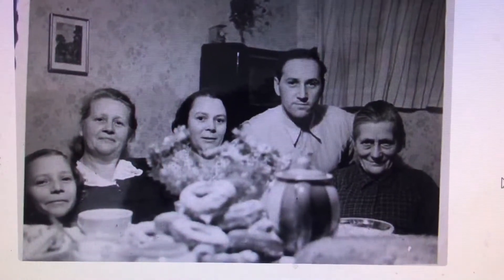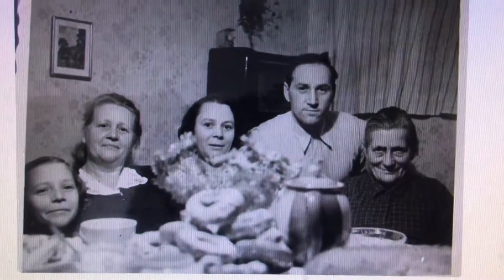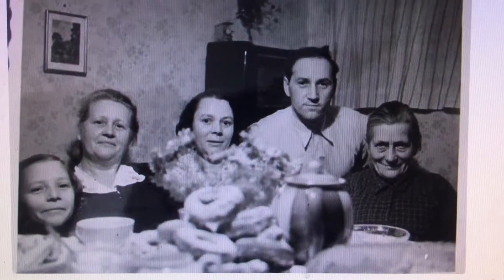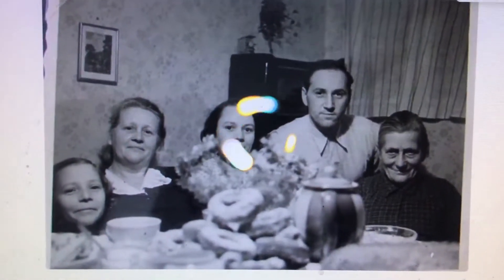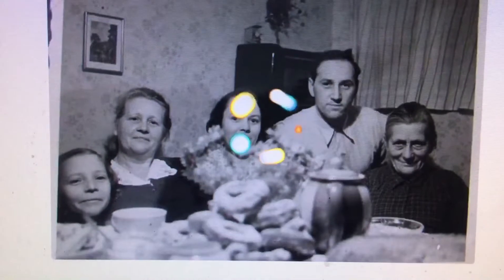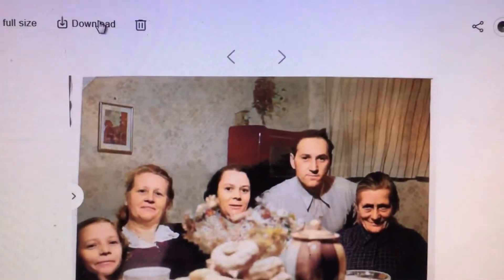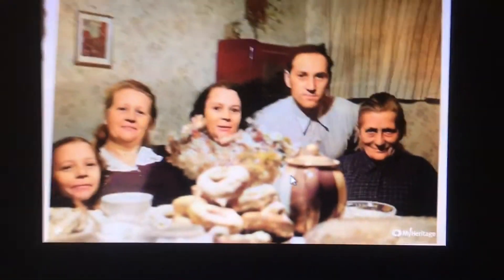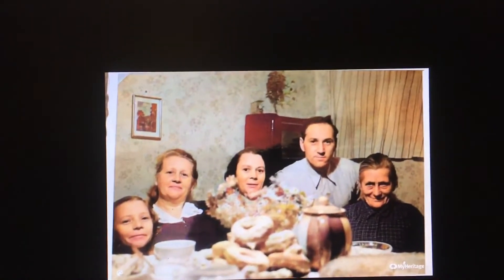25 March 2020